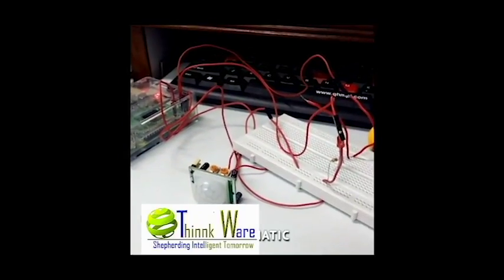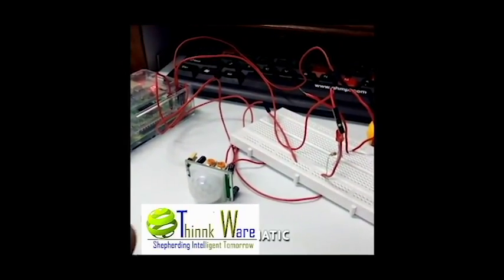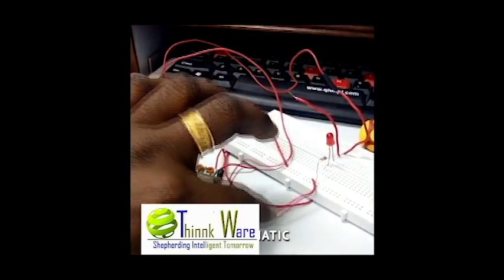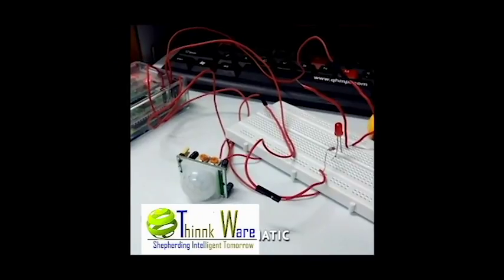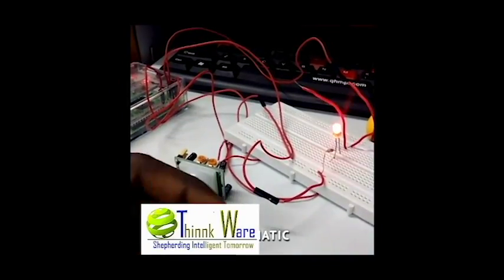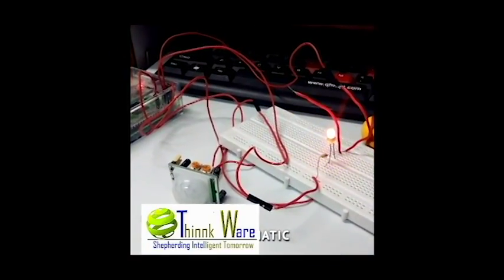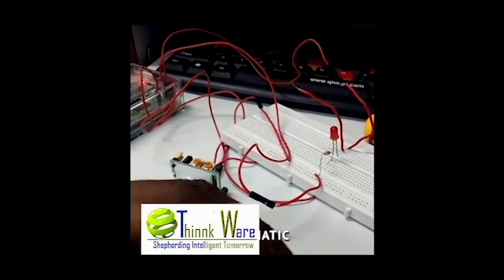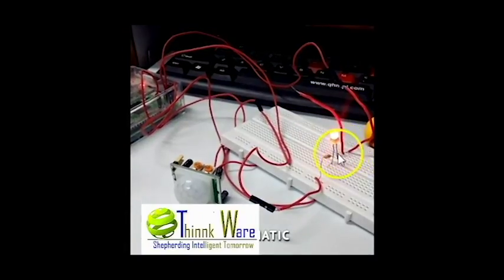PIR Sensor Interfacing with Raspberry Pi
Project 5- PIR Sensor Interfacing with Raspberry Pi (Video)